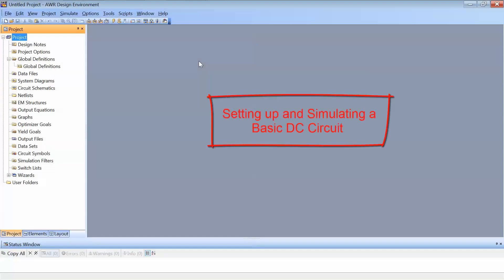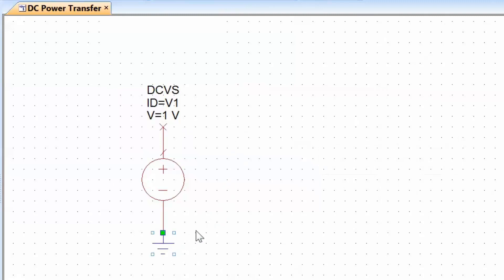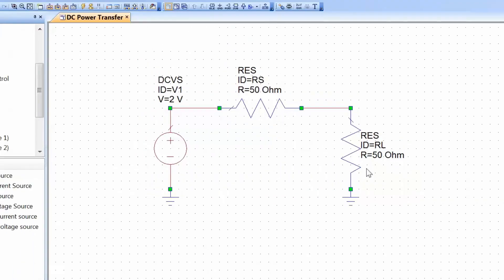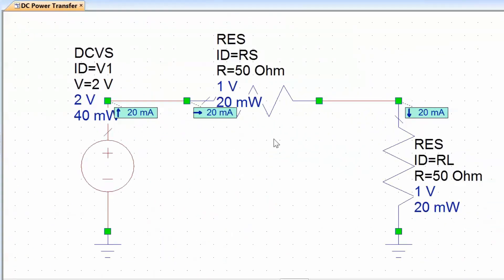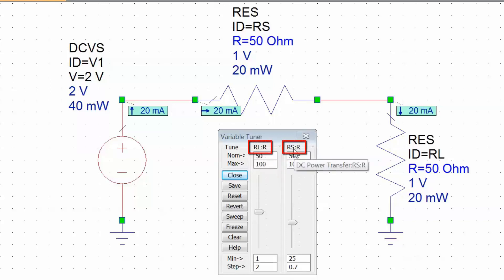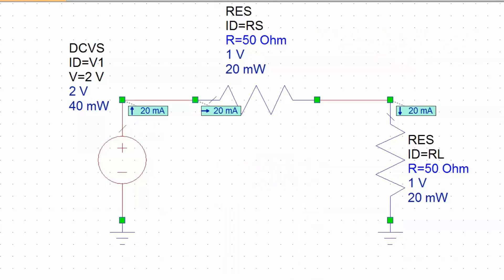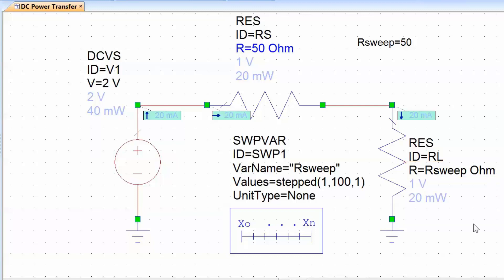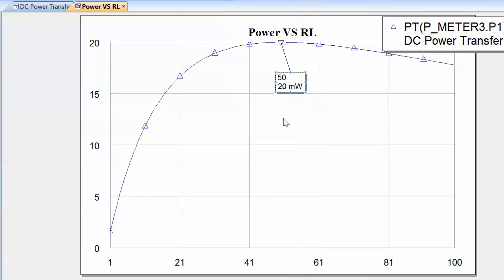Video 2.3 - Conquer Radio Frequency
This video tutorial illustrates how to set up a simple DC circuit to demonstrate the maximum power transfer theorem.
You may download the "Conquer Radio Frequency" e-book, which provides support material for these videos,